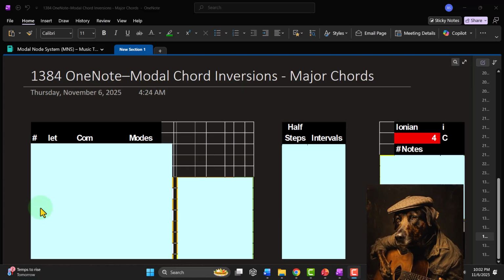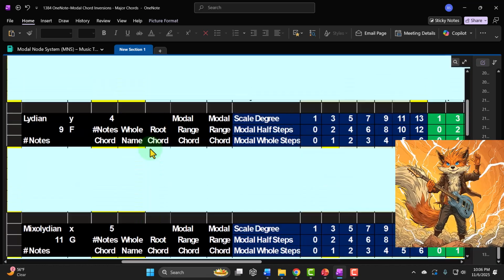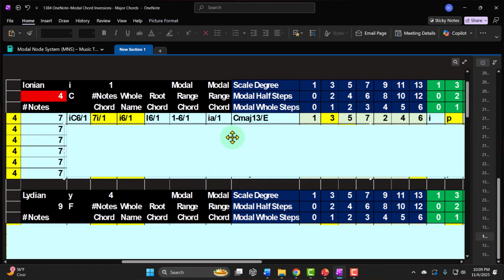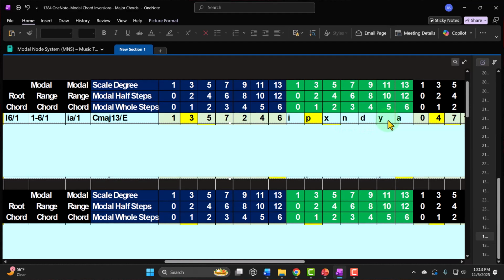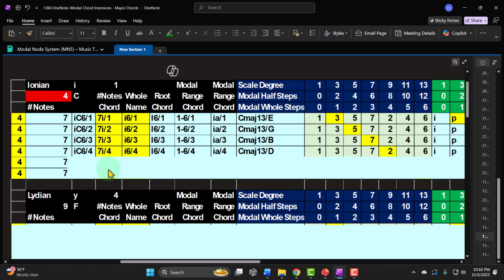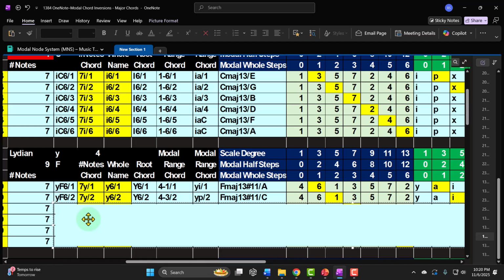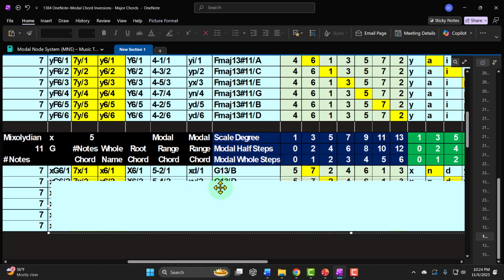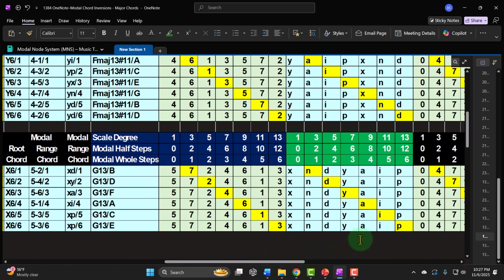OneNote–Modal Chord Inversions Major Chords 1384 Music Theory - Guitar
OneNote–Modal Chord Inversions  Major Chords
Music Theory - Guitar